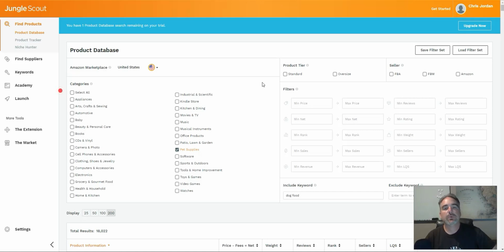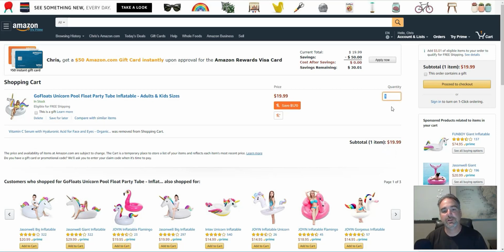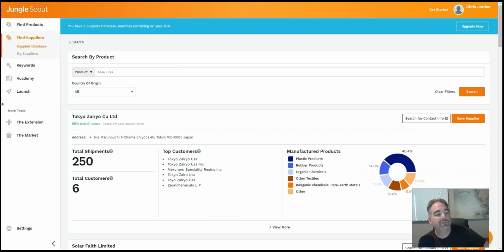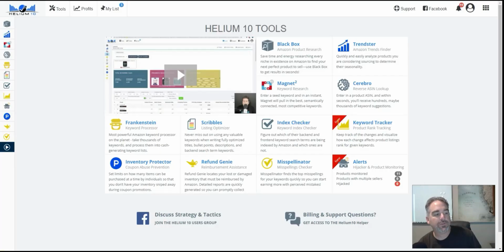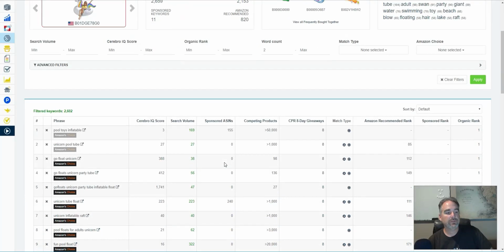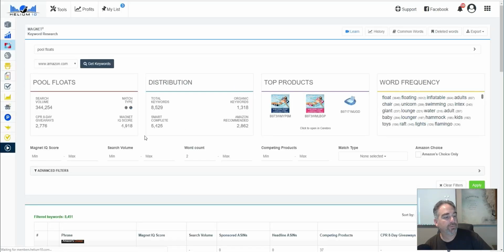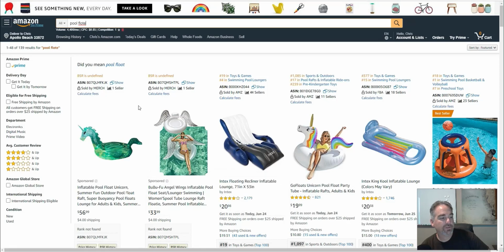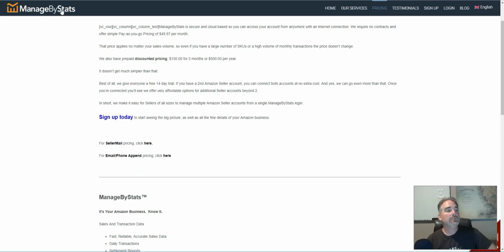Amazon Seller Software - Jungle Scout VS Helium 10 Review - Who Won?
The Helium 10 software discount I mentioned in the video is no longer available so I have removed that link.

Wondering what's the best Amazon Seller Software suite? We put Jungle Scout & Helium 10 head to head with actual case studies to see which one is more accurate and has the best tools.

In this video we review the two most popular Amazon seller software tools available. Jungle Scout and Helium 10 dominate this space with the majority of Amazon sellers using either one or both of these tools.

0:00 Jungle Scout VS Helium 10 Review Intro
0:47 Jungle Scout Software Features
2:20 Testing Jungle Scout & Helium 10
3:00 Test results with my actual product sales
4:18 Jungle Scout product tracker
8:55 Jungle Scout niche hunter
10:40 Jungle Scout supplier database
11:35 Jungle Scout keyword scout tool
15:45 Helium 10 Trendster tool
20:05 Helium 10 Cerebro
21:40 Helium 10 keyword tracker for tracking Amazon keyword rankings
22:45 Helium 10 Scribbles product listing optimizer
23:15 Helium 10 alerts for hijacker and review notifications
24:25 Helium 10 Misspellinator and why it is one of my favorite tools
31:40 Helium 10 Refund Genie gets refunds due from Amazon mistakes
35:45 Helium 10 Profits tool calculates costs and profit tracking for Amazon accounting
36:40 Helium 10 Pricing VS Jungle Scout Pricing
37:20 Helium 10 50% off promotion coupon code FLA

See a full walk through tutorial with pricing and features, as well as actual case studies where we compare each one to see which is more accurate.

You'll also learn some valuable tips and insights from a 7 figure seller and how to use some of the tools to gain a competitive advantage when selling on Amazon.

You can also learn more by visiting our website post on this subject